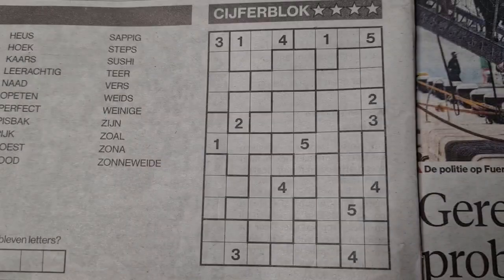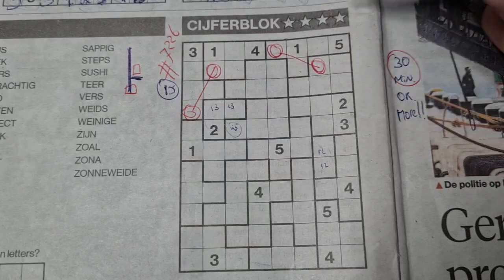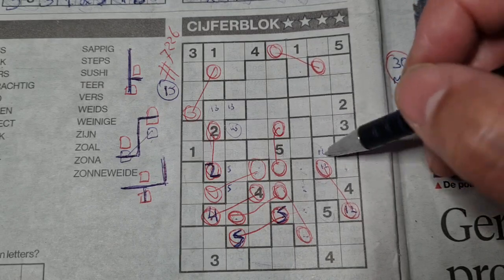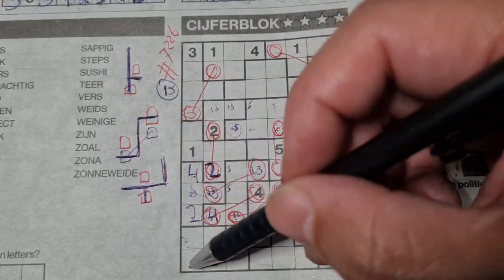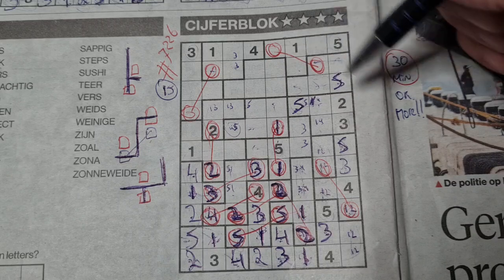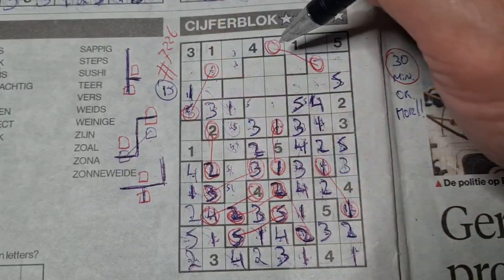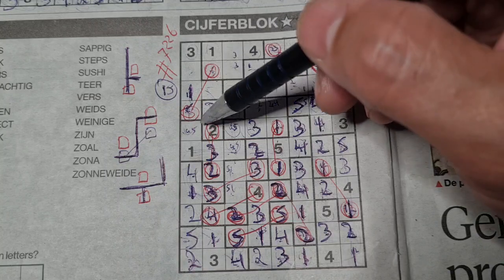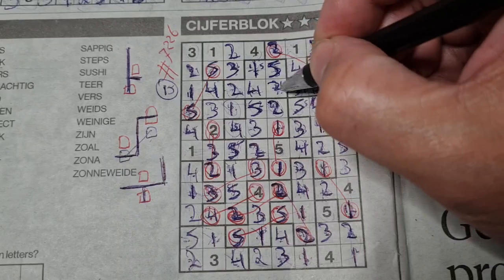(#7226) Friday. Tectonic01 Sudoku puzzle. Bonus Extra edition. 10-06-2023 Extra part 4 of 4